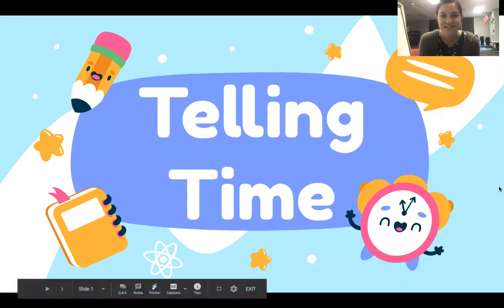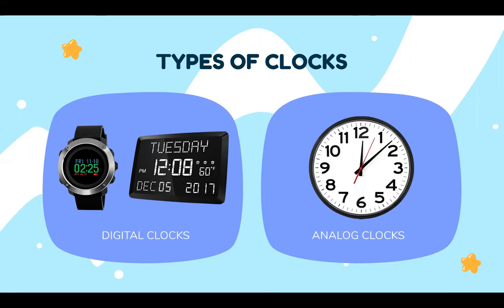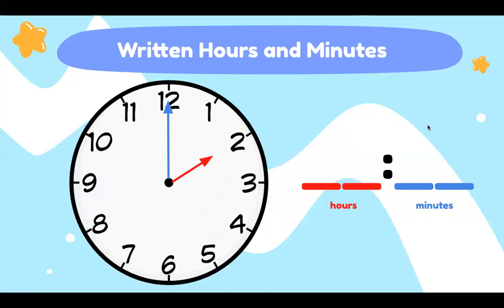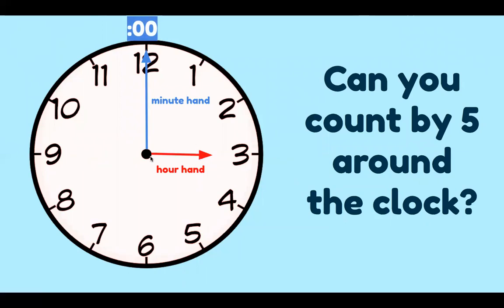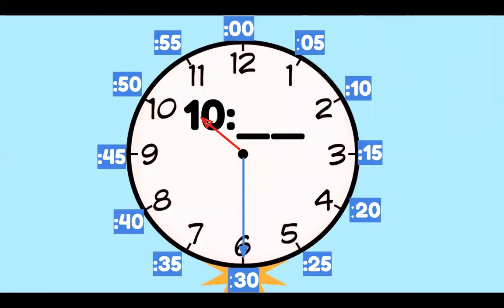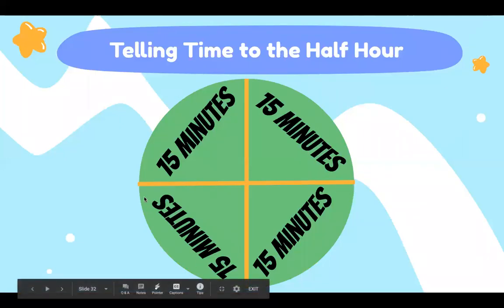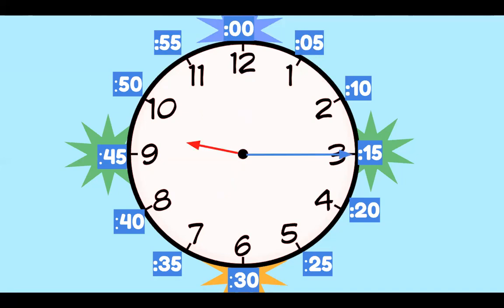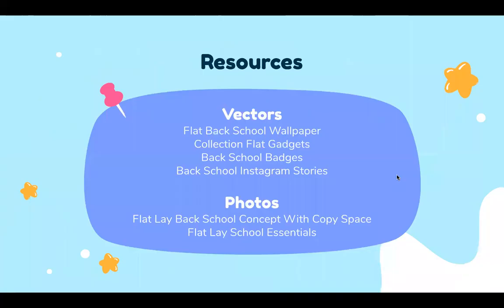2nd Grade Math: Telling Time to the Nearest 15 Minutes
Grab a whiteboard and marker to work on telling time!